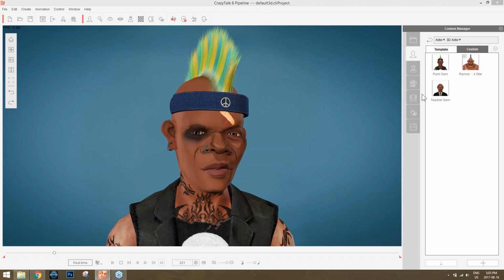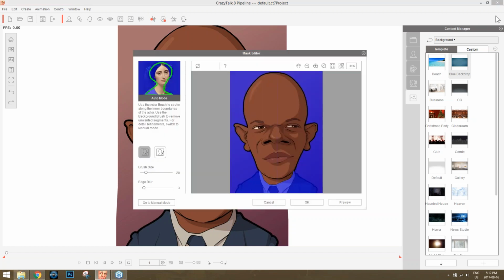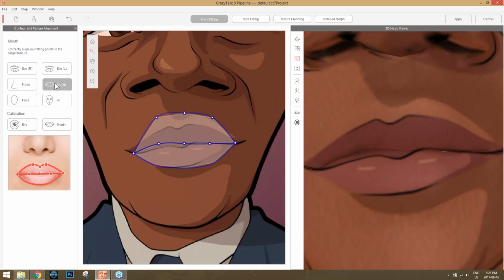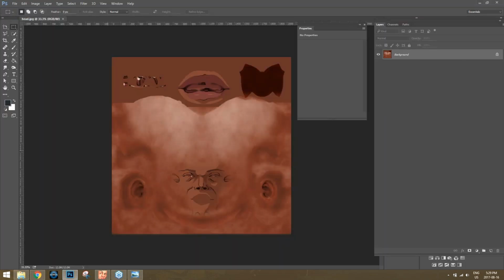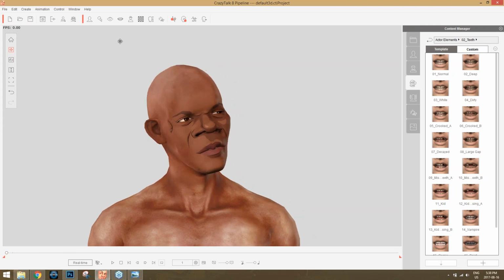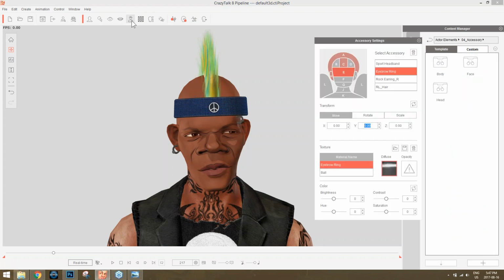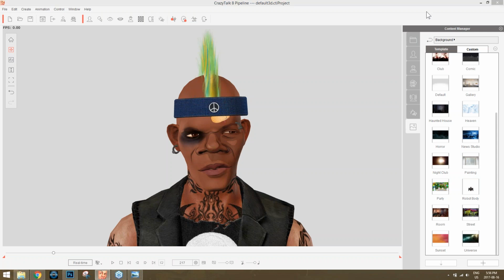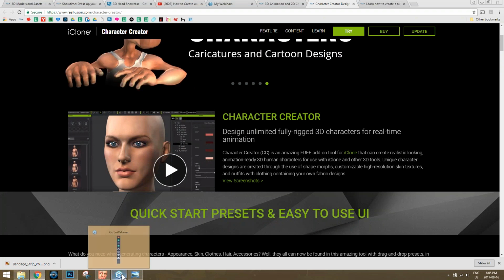CrazyTalk 8_Easy to create a Talking Avatars _ AUG , 2017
The enhanced 3D face-fitting technology in CrazyTalk 8 is an excellent way for users to create realistic human animations for 3D characters. However, animating and fitting a 2D image is important as well! This webinar will explore the best of both worlds: how to create and animate a 2D head, and use the exact same image to create a 3D head as well. You'll learn some tips and tricks for creating and animating both styles of heads along the way!

Live Demo Outline:
 - Creating an Animated Head from a 2D Image
 - Eye & Teeth Customization
 - Creating a Custom 2D Image for a 3D Head
 - Auto Motion & Facial Animation

Learn more about how CrazyTalk can turn photos into 3D heads